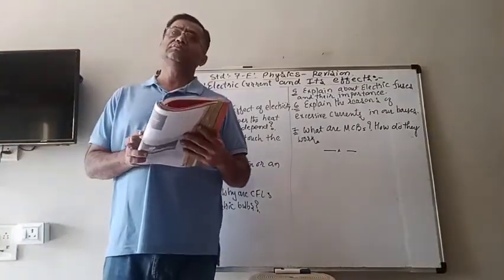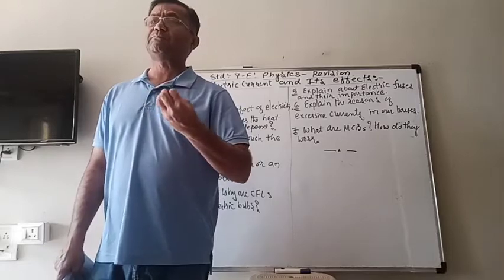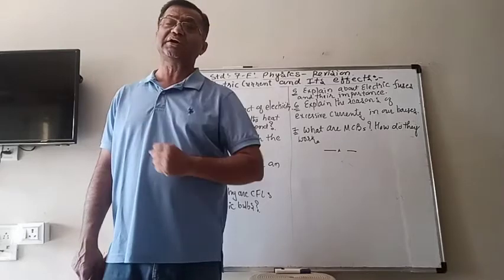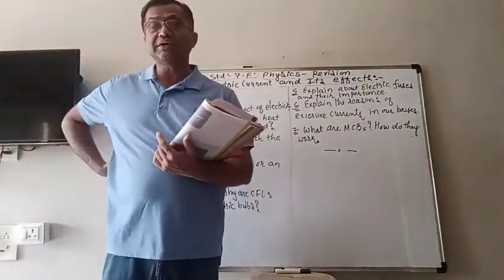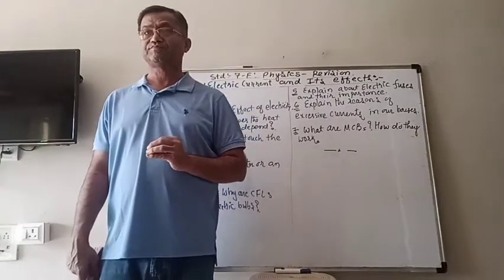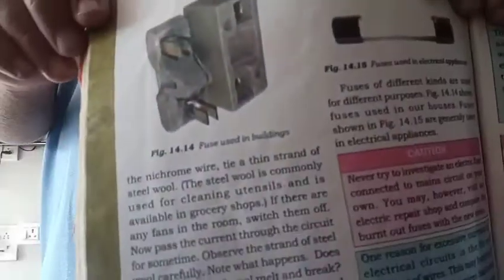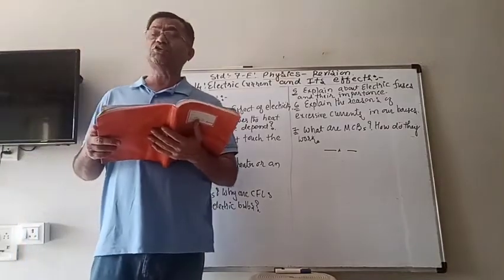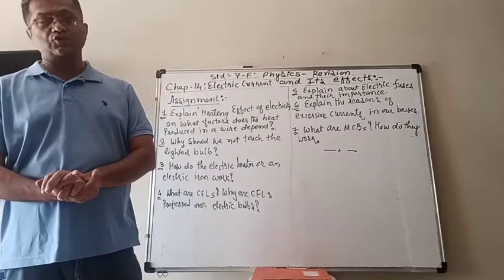STD 7-E PHYSICS REVISION CHAP-14(VIDEO-2)